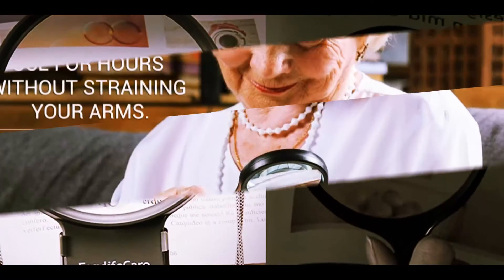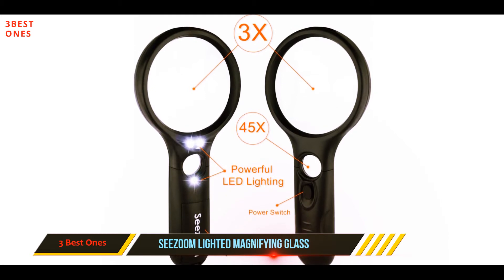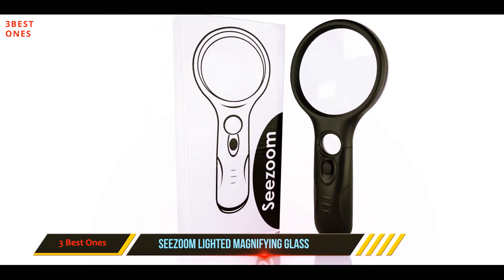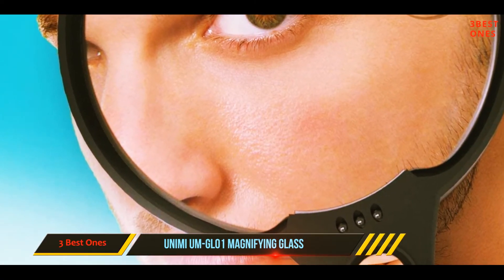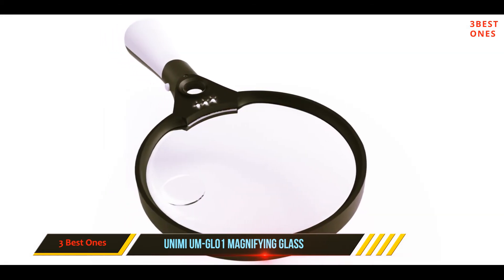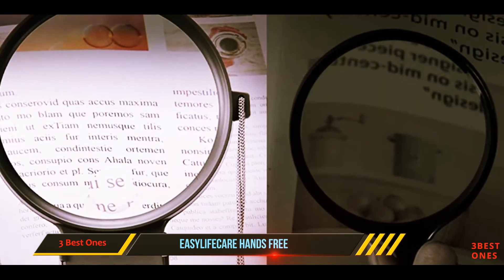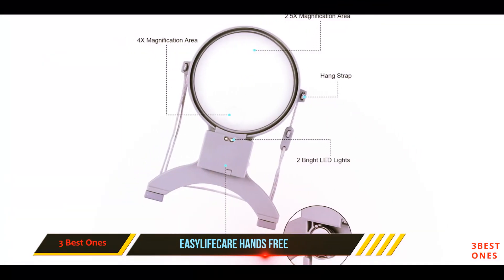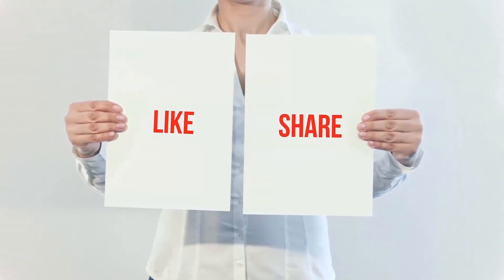3 Best Reading Magnifiers 2021?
✓ 1. EasyLifeCare Hands Free ▶️
✓ 2. Unimi UM-GL01 Magnifying Glass ▶️
✓ 3. SeeZoom Lighted Magnifying Glass ▶️

This is my top 3 Best Reading Magnifiers, That I mention in this video.